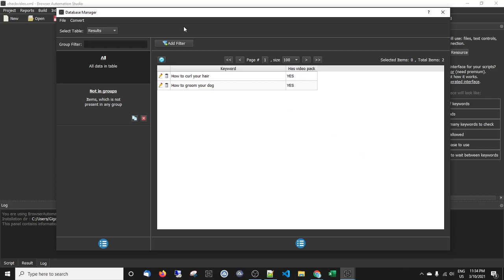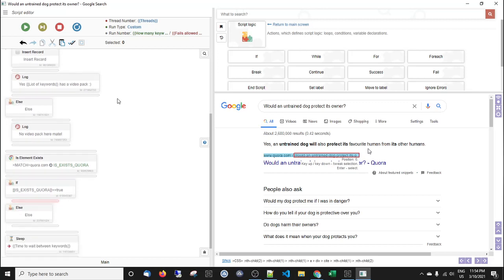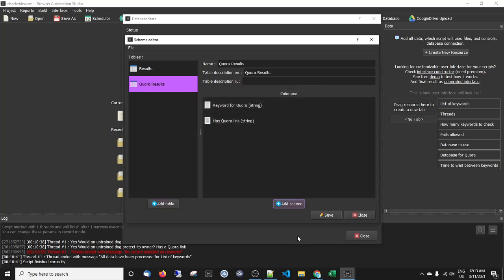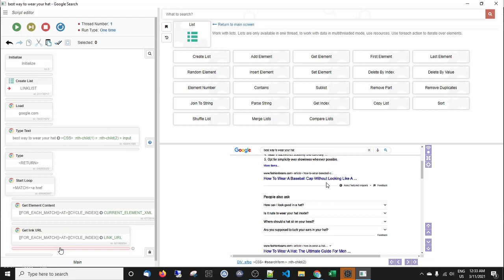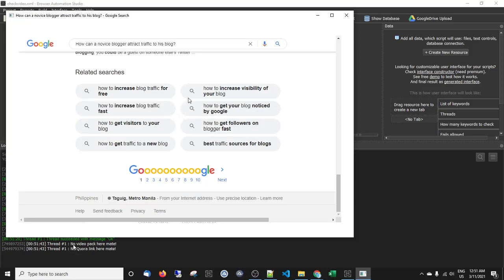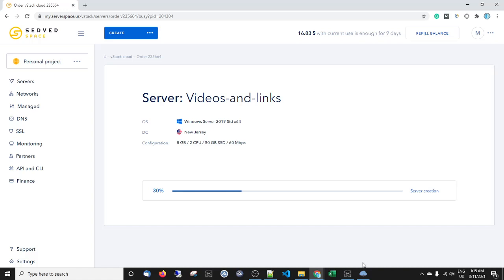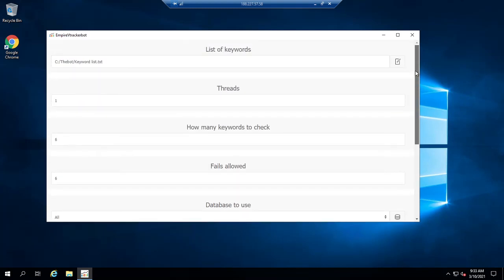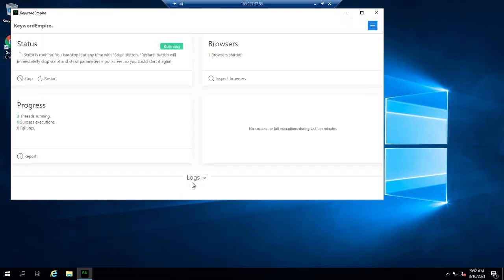Scraping search engines live replay 03/10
Scraping search engines with browser automation

get access to the Bot vault! and Donor status on discord and group support and much more